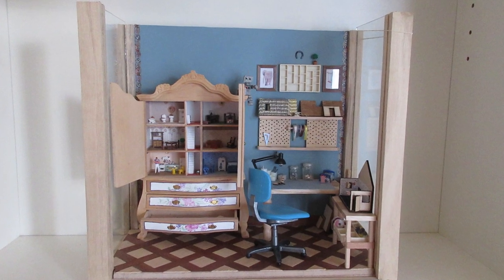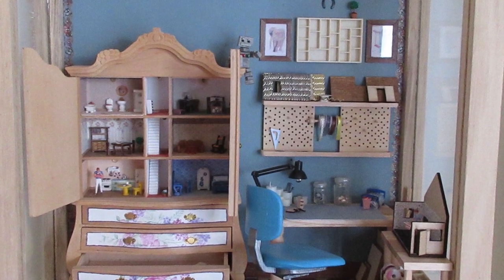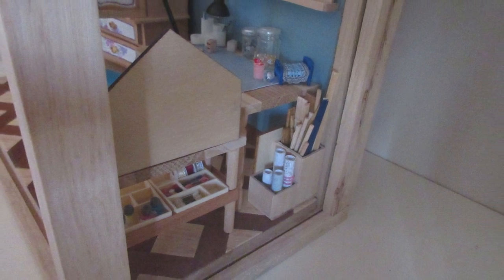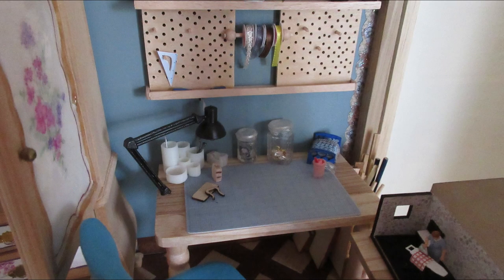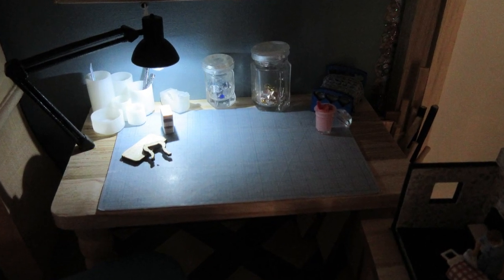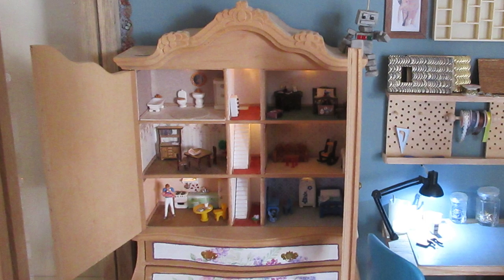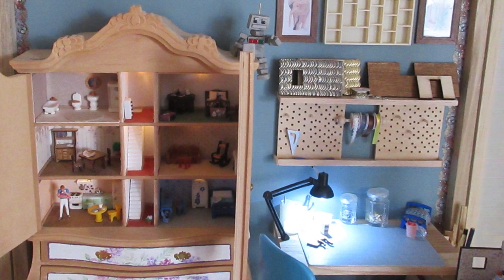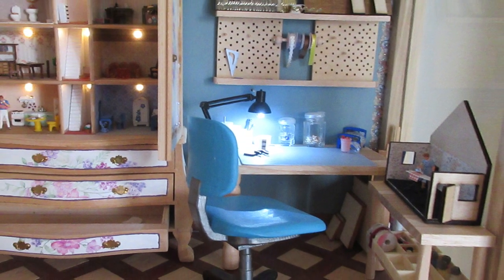Miniature - Help I Need Ideas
I need a little help for things to make for this room box, please leave ideas as a comment for this video, it will help me a lot

The background music is: Dan O'Connor - Im Gonna Go